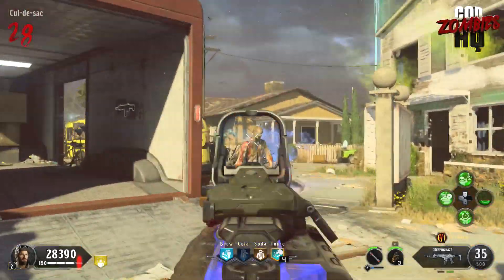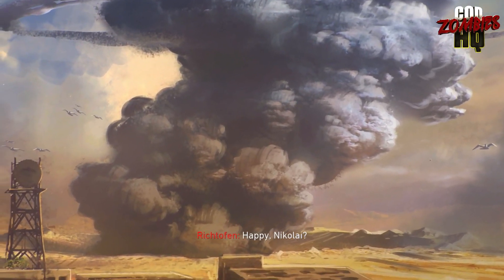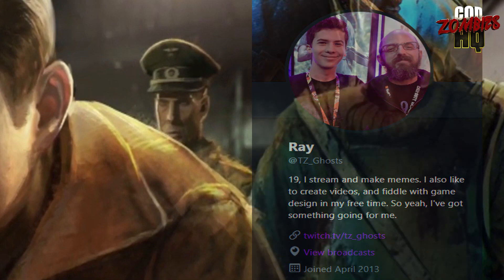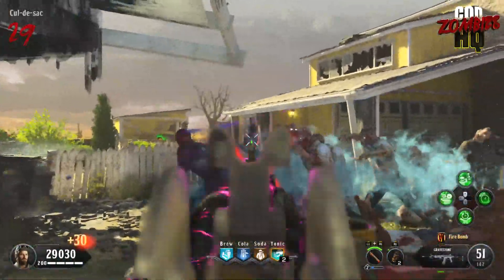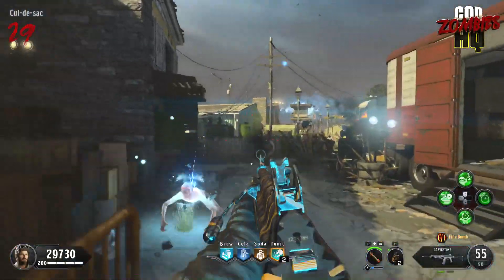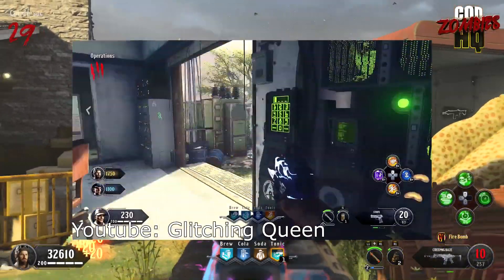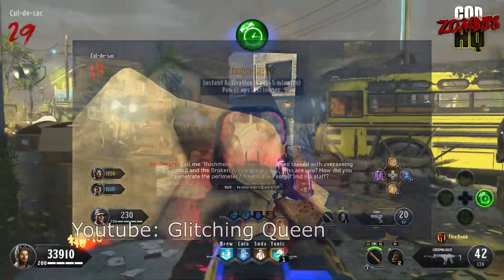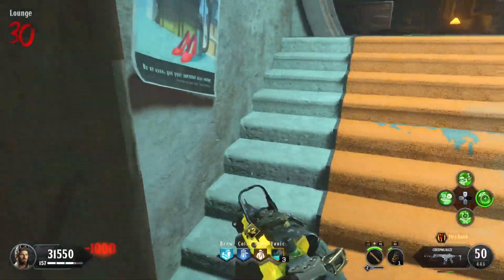ENDING CUTSCENE SECRET FOUND! 3 NEW EASTER EGGS DISCOVERED! (Black Ops 4 Zombies)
A secret in the ending cutscene for the Alpha Omega Zombies map and three new side Easter Egg's being discovered on the map aswell!

1.  Treyarch decided to shake things up for the ending cutscene of Alpha Omega, straying away from the in-game rendered cutscene like we have been used to and instead try a 2D animatic.  Within this animatic Mod Creator Ray noticed a familiar asset in the background of the cutscene.
It seems that the artists at Treyarch mistake a render of Richtofen that was part of the Ultimis Crew Mod for Black Ops 3 for an official asset and put it in the cutscene.

2.  Three new side Easter Eggs have been discovered on the map today, adding some depth to a very small map.